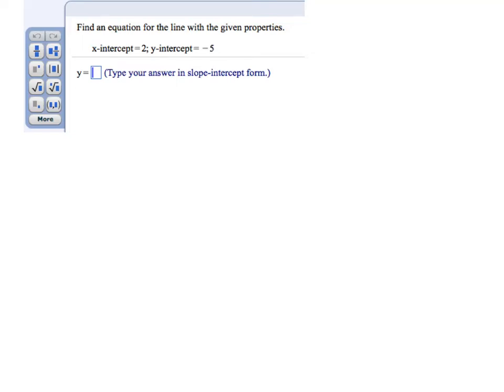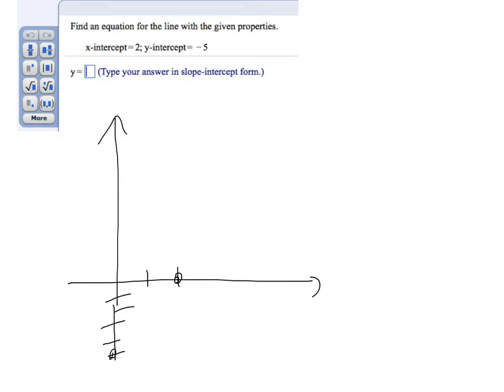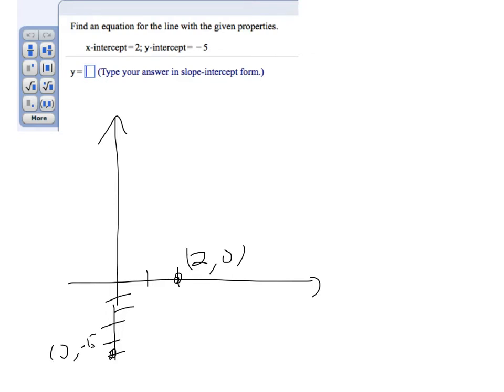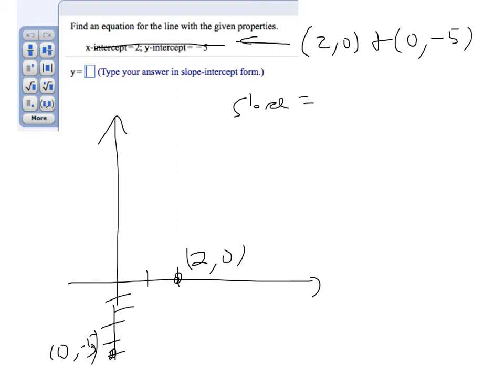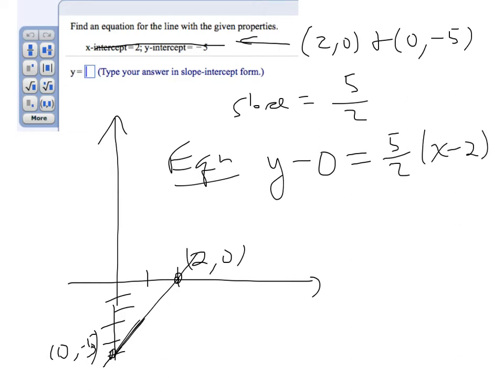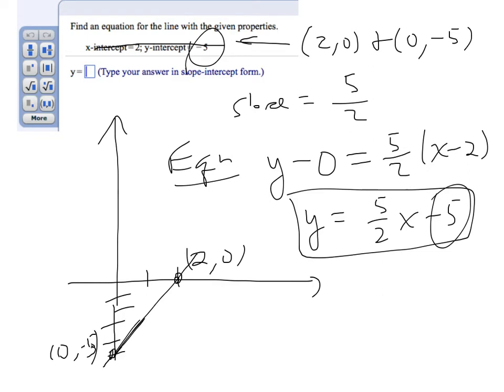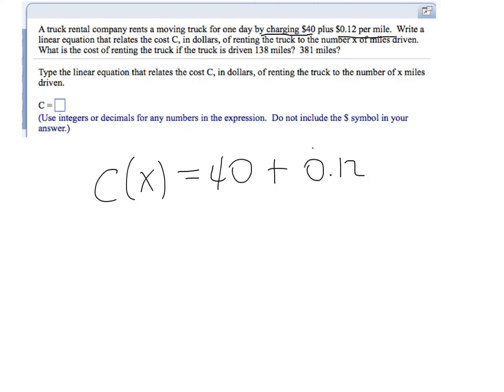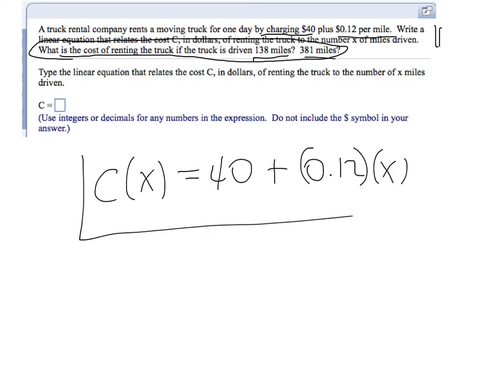Two problems about linear equations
Two solutions are given here: (1) Find the equation of a line given its x- and y-intercepts; and (2) find an equation that relates rental cost to the number of miles traveled.